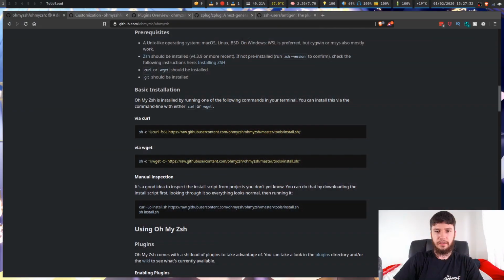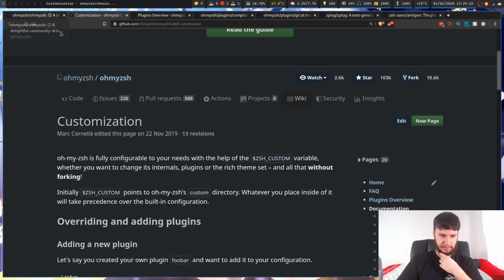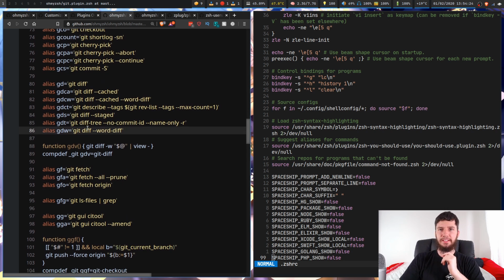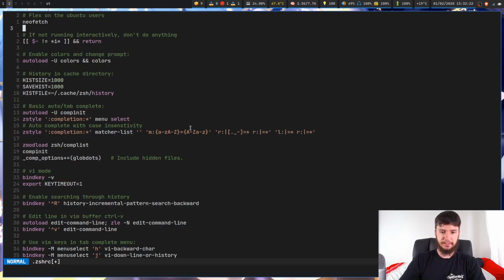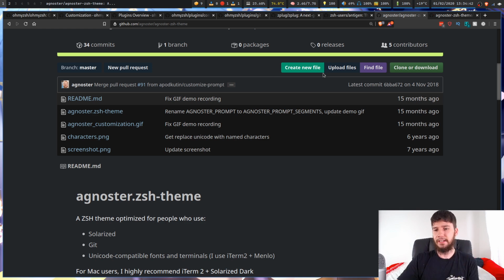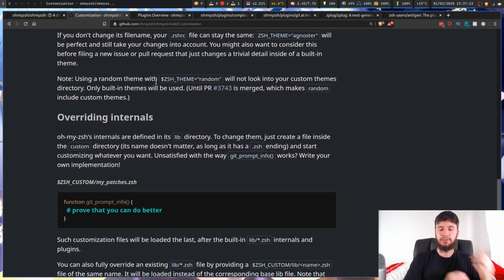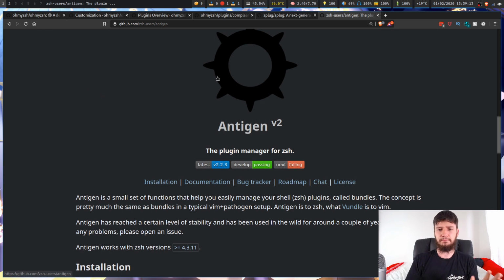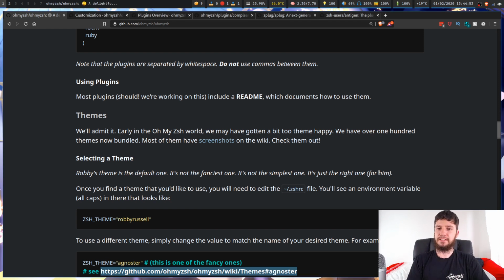You Really Don't Need Oh My Zsh And Here's Why (Rant)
So I've been trying to find a reason why people run oh my zsh, or even just a reason to run it in general, I looked through everything it does and I honestly can't find a single reason why I would want to run it over just a lightweight plugin manager that doesn't come with a ton of plugins you're never going to use. I thought maybe it did something special that was at least slightly difficult without oh my zsh but I couldn't find anything.

Resources
Oh My Zsh GitHub:

BTC Wallet Address:
1Aokiv3pFQXUEmh2LbzZQAwxMvq6bpT2UN
ETH Wallet Address:
0x80451867c86bdf08c3888d407c1e3fcb6add61ed
LBC Wallet Address:
bLRN9fm17sCexKfgbYqmMj5xskZF2ogpEh

Video Platforms
🎥 LBRY:

My Repos
🖥️ GitHub:

Credits
🎵 Opening music